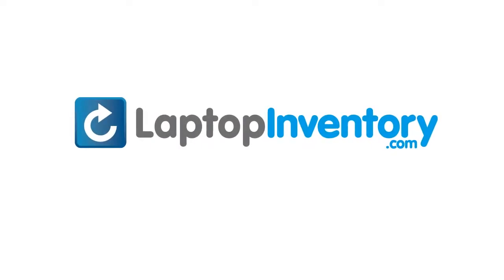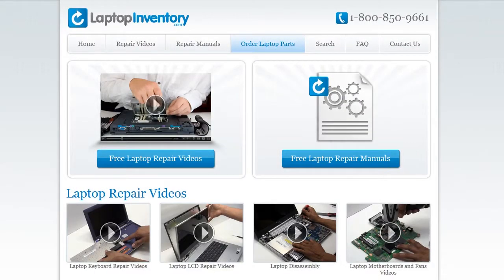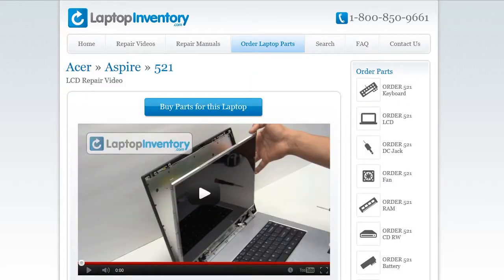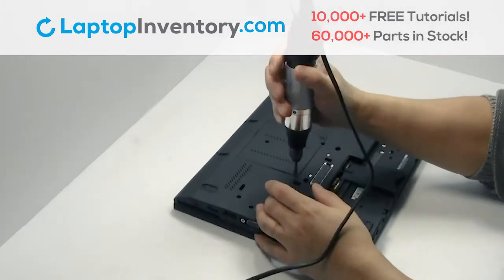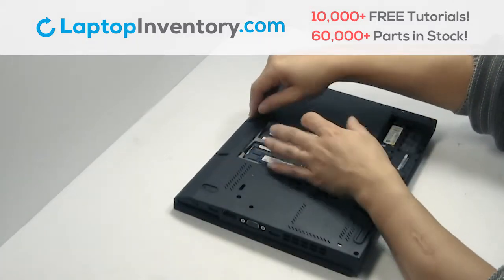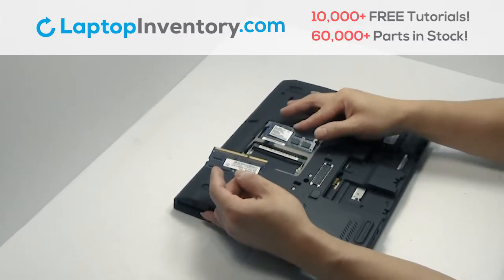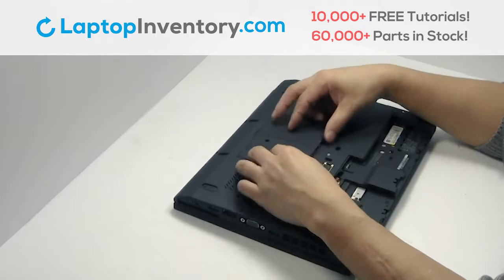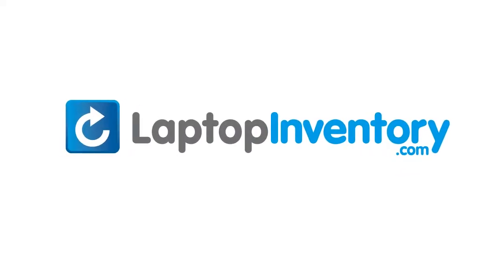How to replace Laptop Memory Lenovo ThinkPad X230. Fix, Install, Repair T530 T430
Thinkpad
X230E
T530
X230
W530
X230T
T430SI
L430
L530
T530S
T530i
04W3174
0C01330
T430
T430S
T430i
X230i
CS12
V130020A
CS12-USE
V130020AS1
V130020AS1 us
OB35276
04W2324
2449-A35
2449A35
3434-CTO
3434CTO
0C02034
04X1353
V130020CS3
V130020CS3 US
V130020CS3US
CS12L84
0C01923
04X1240
CS12BL-84US
0C01923AA
MP-11G83USJ4421W